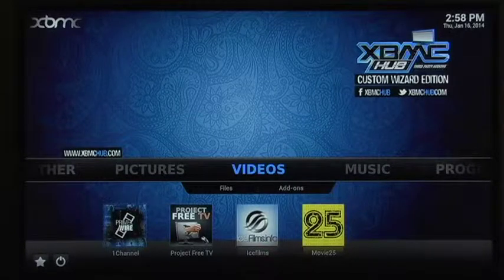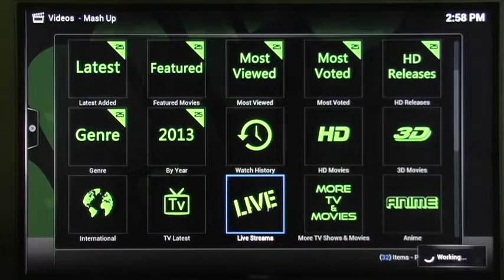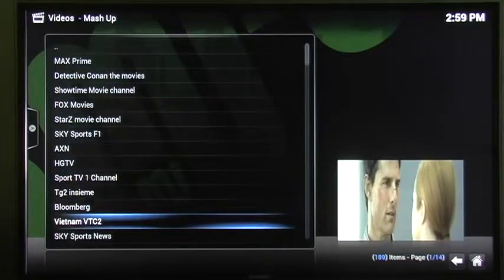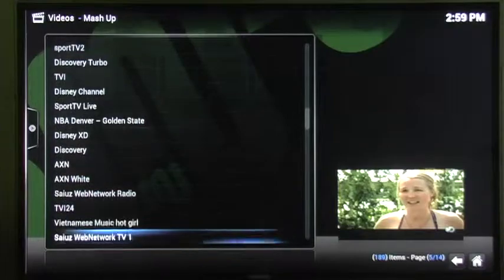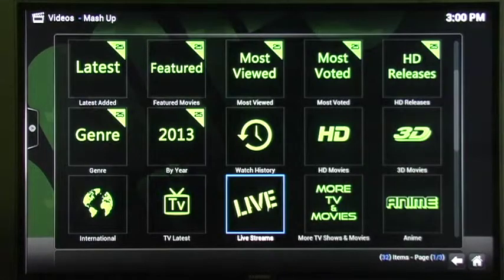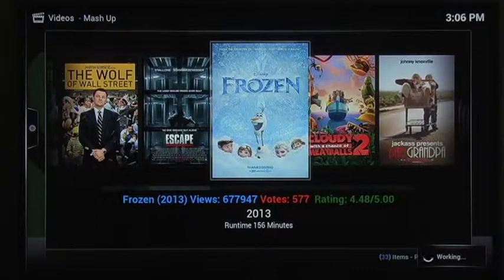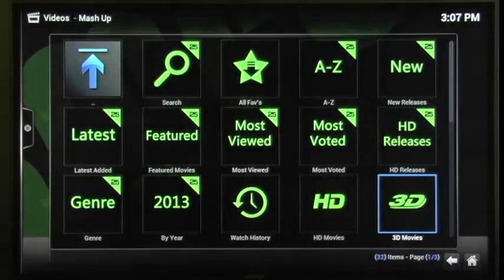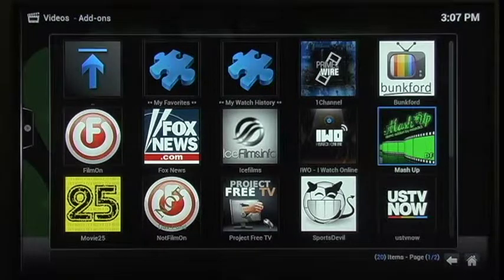MashUp Overview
Modded Gbox MX2 fully loaded with over 950+ XBMC addons.